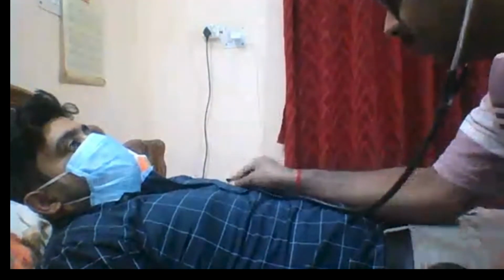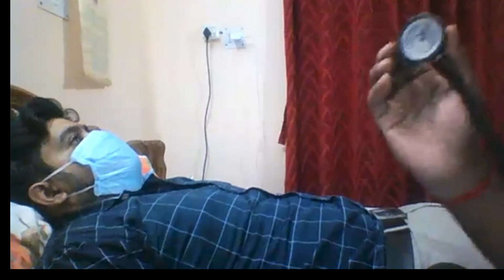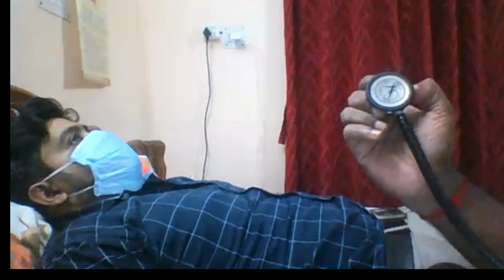Medicine - CVS Examination Part 2 16/10/20